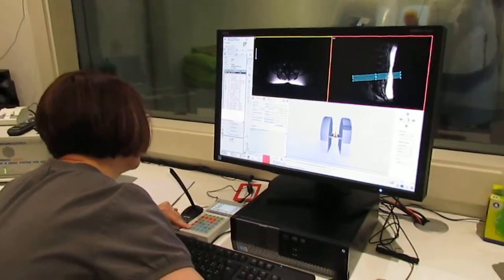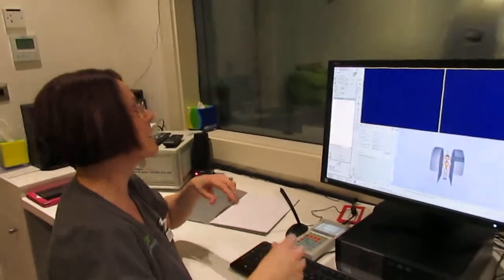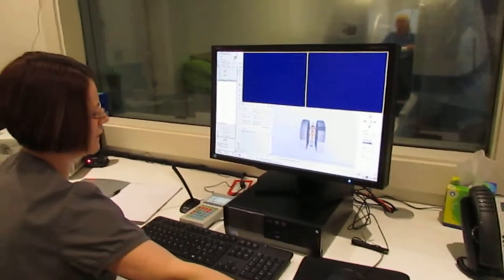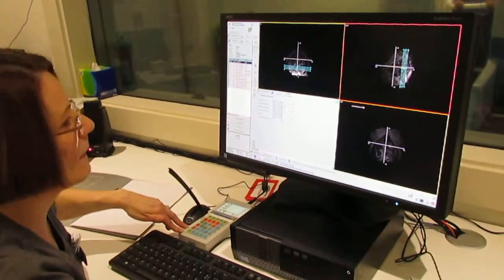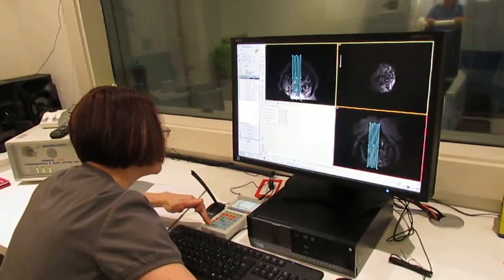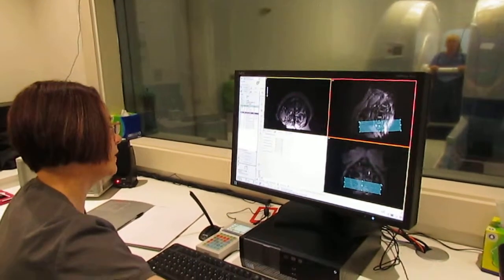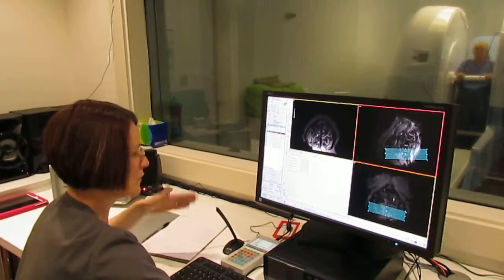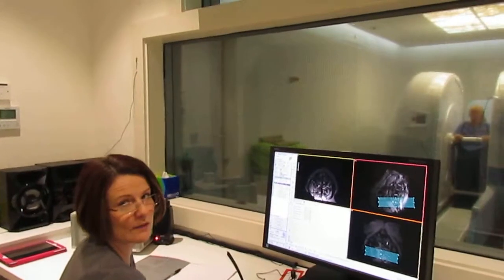Upright MRI explained by Carol Ann, Senior Radiographer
Upright open MRI from the control room, The procedure is explained by superintendent radiographer Carol Ann from European Scanning Centre, Cardiff, Wales, UK